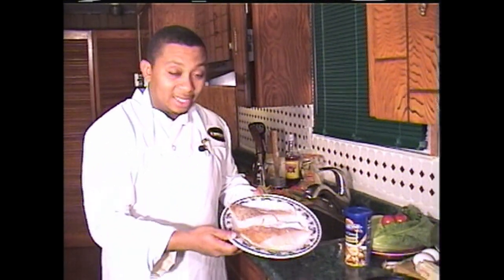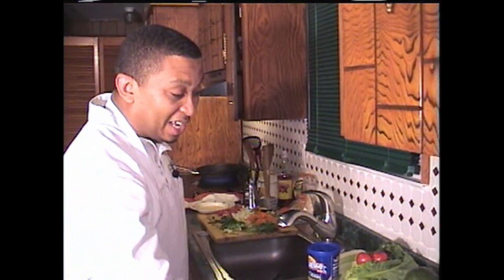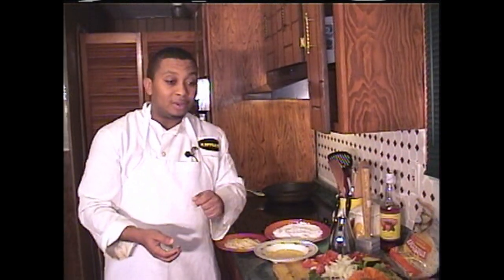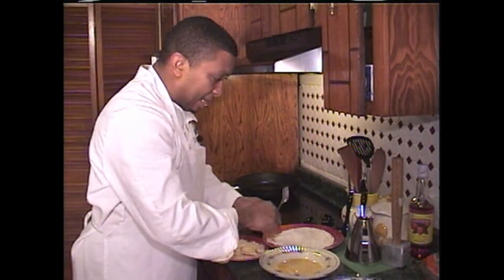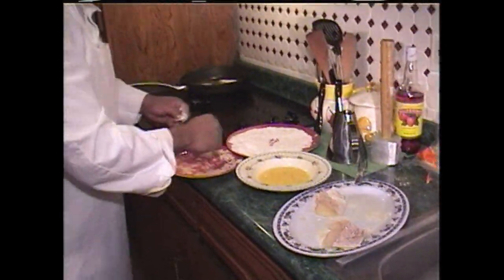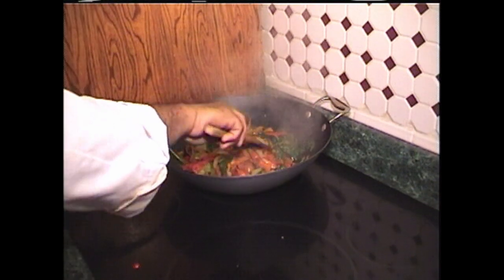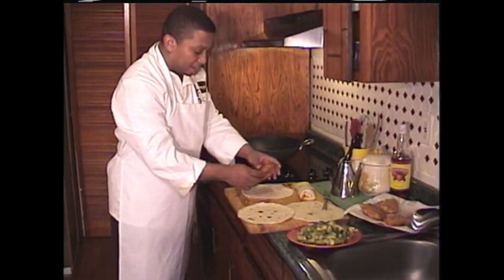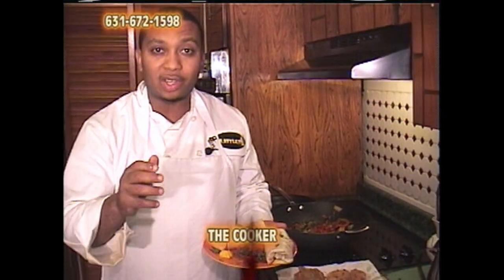snapper burrito movie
BONELESS SNAPPER BURRITO  CARIBBEAN  FUSION  JAMAICAN